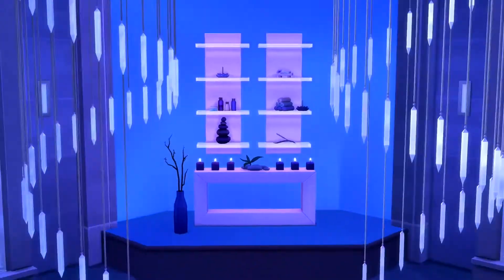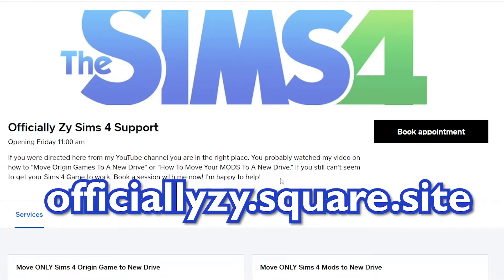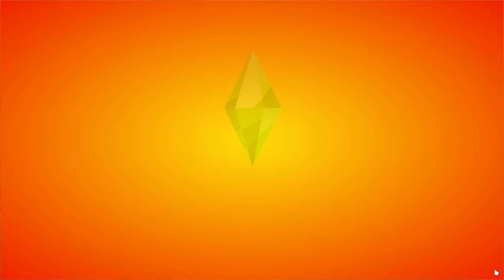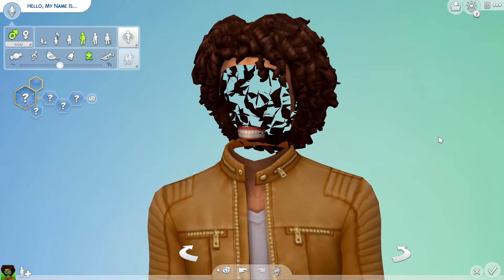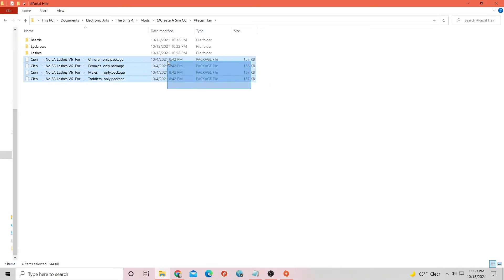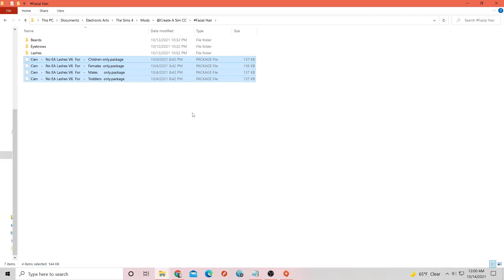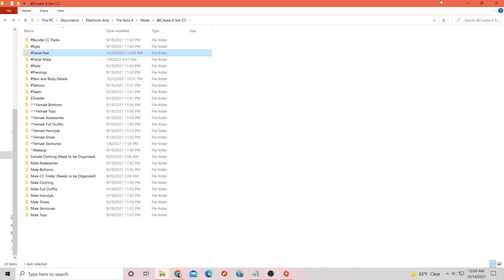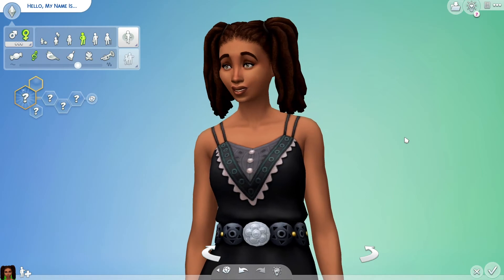my sim has no face sims 4 2023 | Faceless Sims | My Sims Have No Faces [Fixed]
my sim has no face sims 4 2021| Faceless Sims | My Sims Have No Faces [Fixed]
No one wants a town full of faceless townies so I figured I'd share how I was able to fix my faceless sims in The Sims 4. I hope you enjoy this video!! Happy Simming!! Sul Sul! ❤❤❤❤❤
►𝐀𝐛𝐨𝐮𝐭 𝐌𝐞
My name is Zy. My birthday is February 21. I was born and raised in Georgia. You will find various videos of me just having fun and connecting with you guys on my channel. I hope you all enjoy my videos as much as I do making them. Thanks for your love and support!

✨ SUB COUNT: 500 ✨
✨ SUBGOAL: 700 ✨